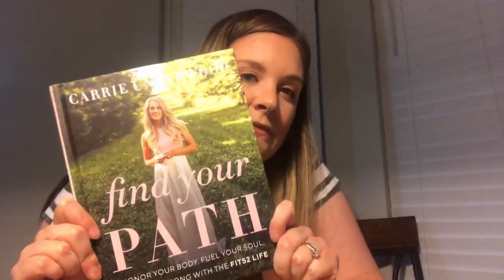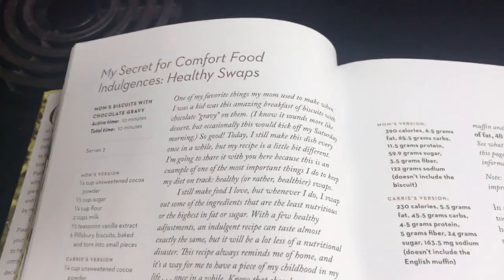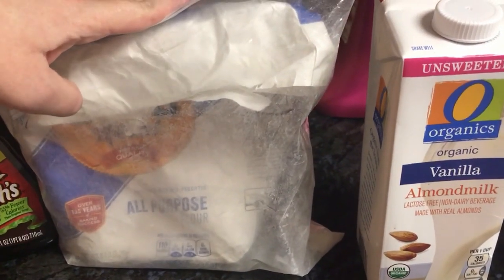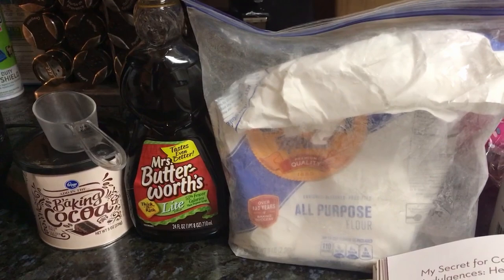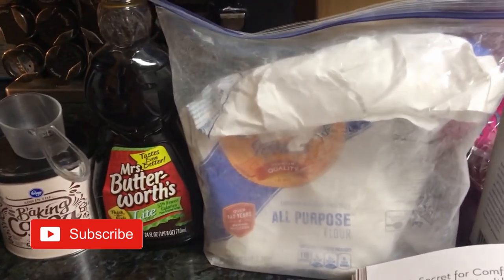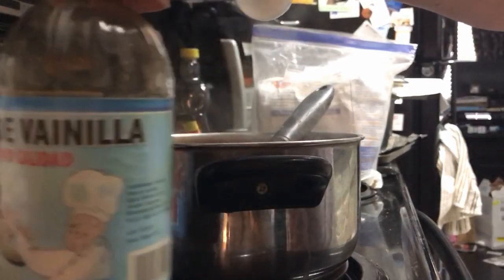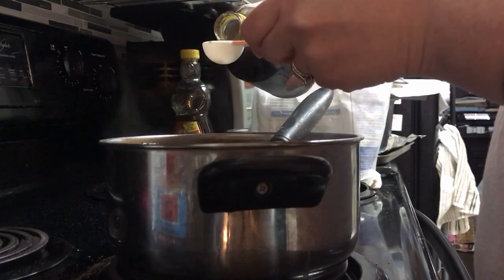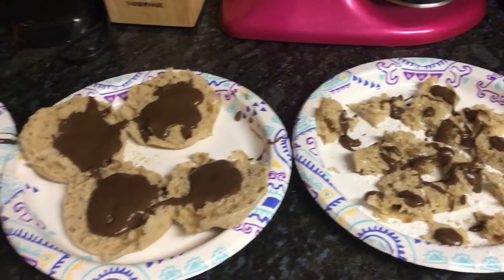Comfort Food: Healthy Swaps | Carrie Underwood's Healthy Swaps To Biscuits With Chocolate Gravy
One of Carrie's favorite thing her mom used to make her when she was a kid was biscuits with chocolate gravy.  Today Carrie still makes this, but makes a few healthy swaps instead.

She swaps out some of the ingredients that are the least nutritious or the highest in fat or sugar.  With a few healthy adjustments, an indulgent recipe can taste almost exactly the same, but it will be a lot less of a nutritional disaster.

So try the meal that reminds Carrie of being at home knowing that chocolate gravy, even with the swaps, it's still a treat.  It's certainly not a health food.

Recipe:

Ingredients:

-1/4 Cup unsweetened cocoa powder
-1/4 cup real maple syrup
-1/4 cup flour
-2 cups unsweetened vanilla almond milk
-1/2 teaspoon vanilla extract
-1 (whole) Thomas' Light Multi-Grain English Muffin, split

In a small sauce pan, whisk the dry ingredients together.  Whisk in the milk.  Heat over medium heat, stirring occasionally, until the mixture simmers and gets thick like gravy.  Remove from the heat and add the vanilla.  Serve the gravy over the English muffin.

230 calories
5.5 grams fat
45.5 grams carbs
4.5  grams protein
5 grams fiber
24 grams sugar
163.5 mg sodium
(doesn't include the English Muffin)

Carrie Underwood's Book: find your PATH